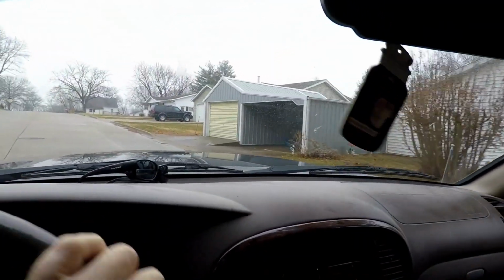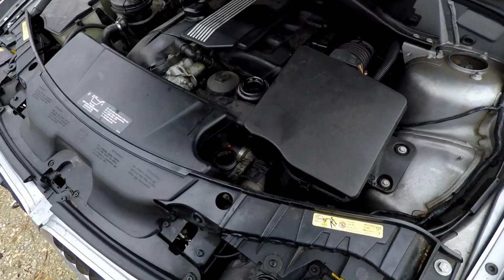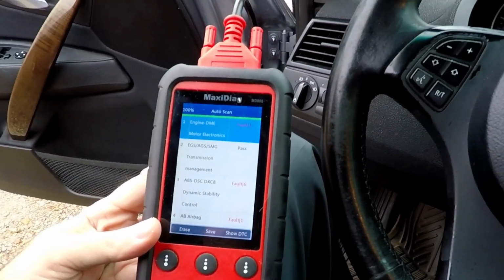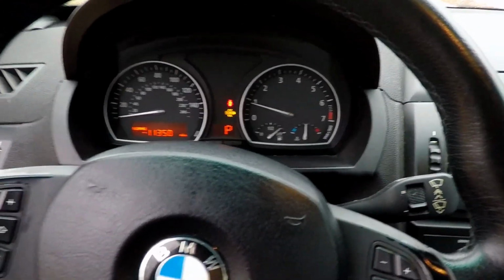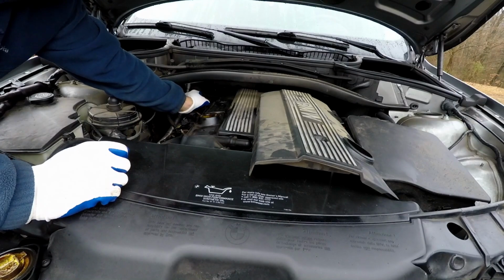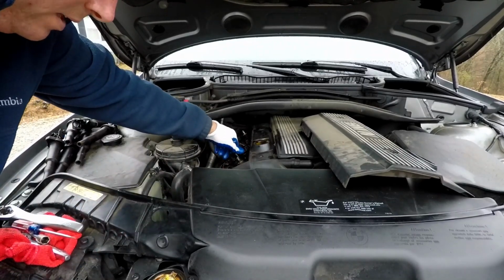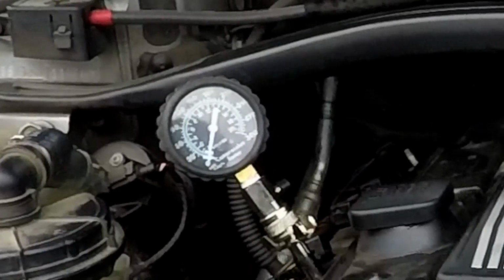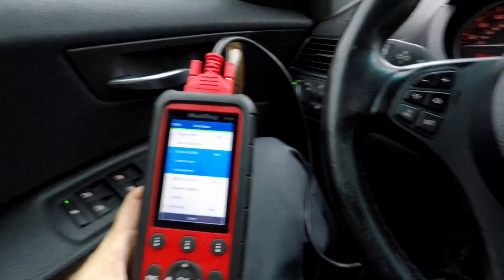2004 - 2006 BMW X3 E83 Misfire Coolant Leaks And Rear Diff Noise How To Diagnose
Altenburg MO
63732